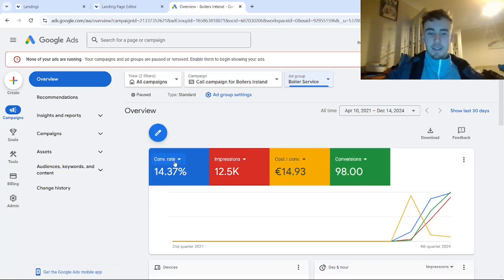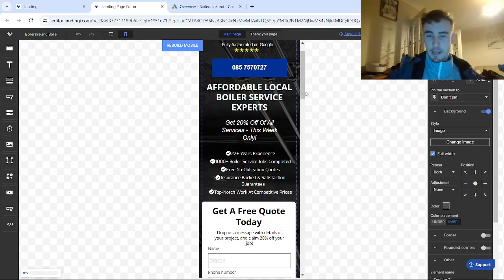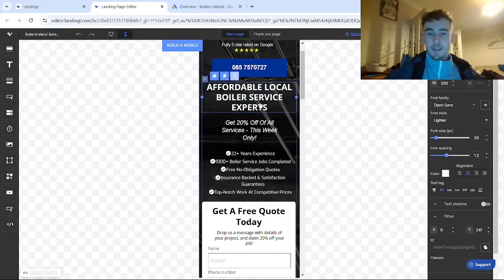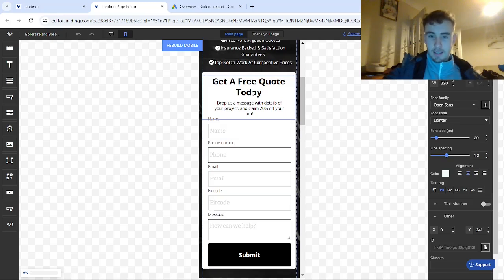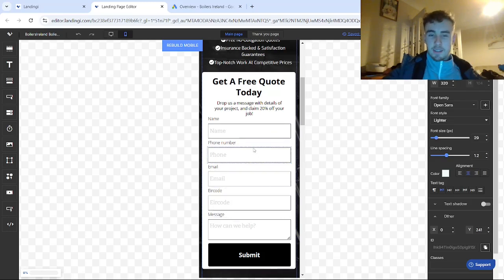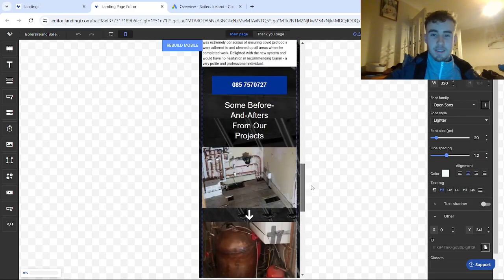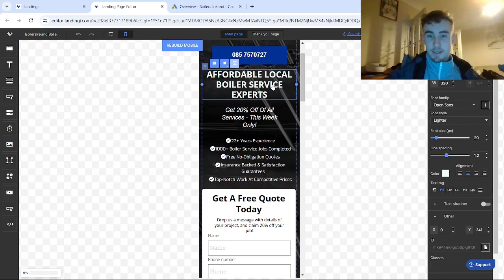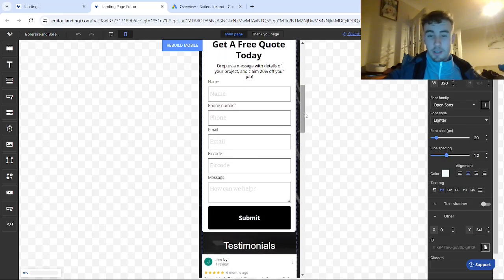🔥 High-Converting Google Ads Landing Page: Key Components You Need!